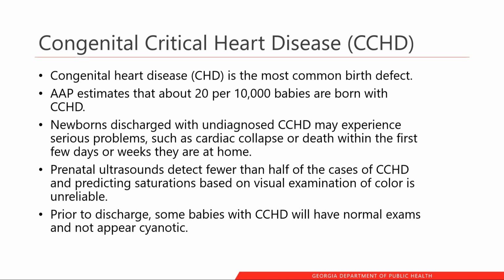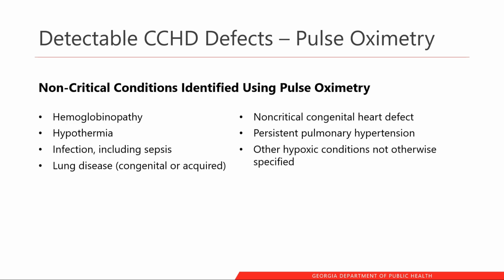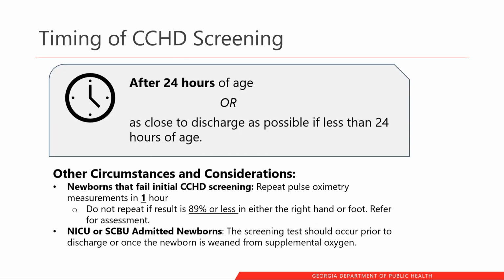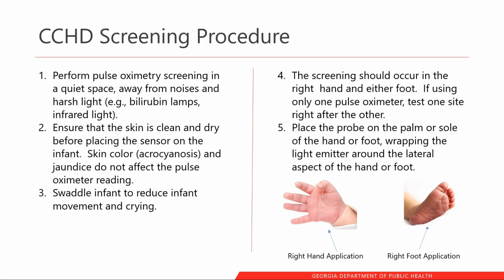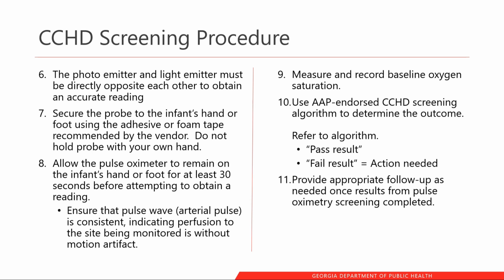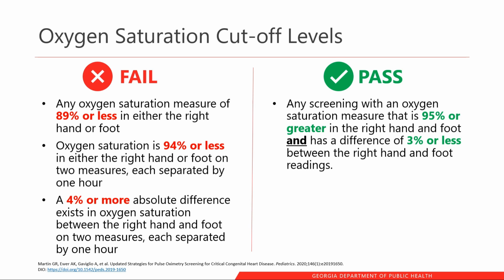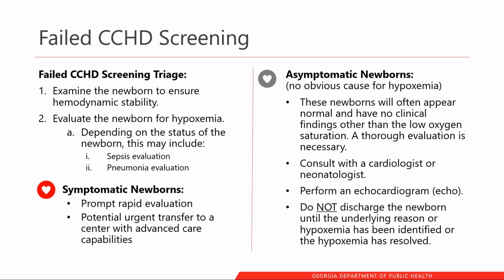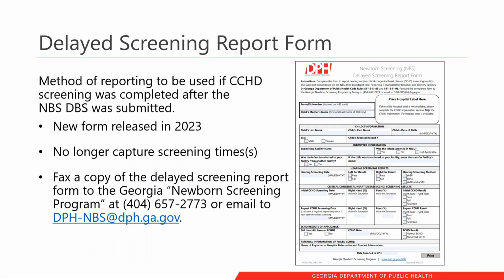Critical Congenital Heart Disease (CCHD) Screening Training